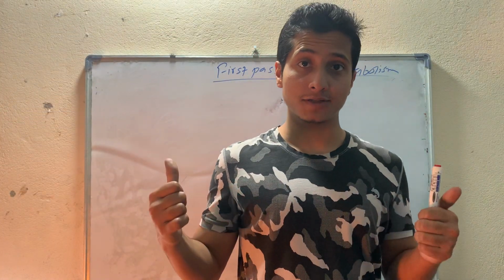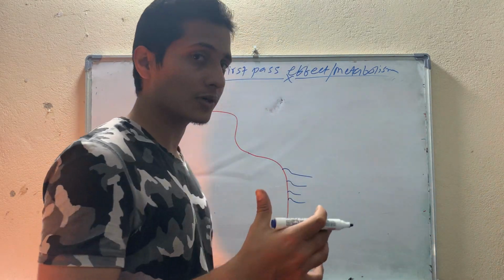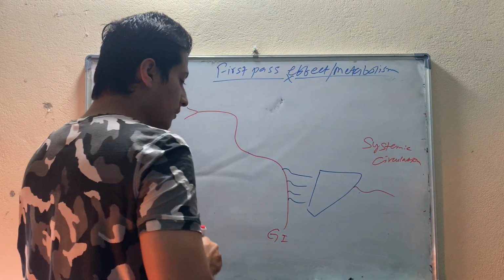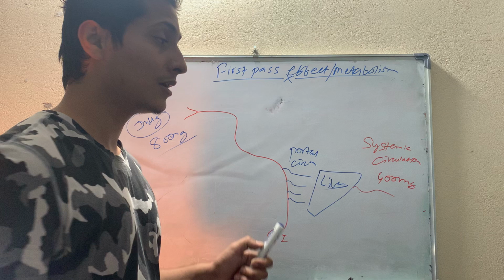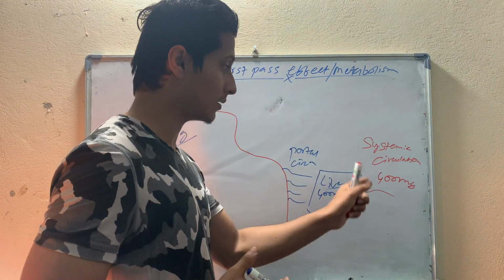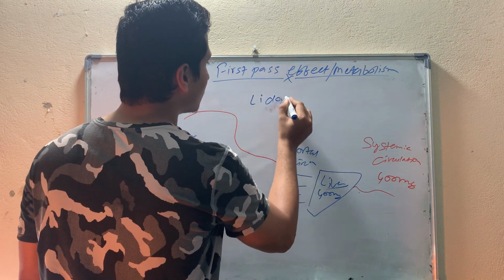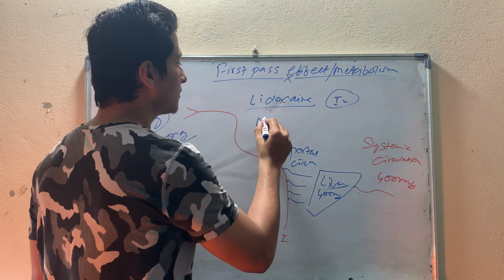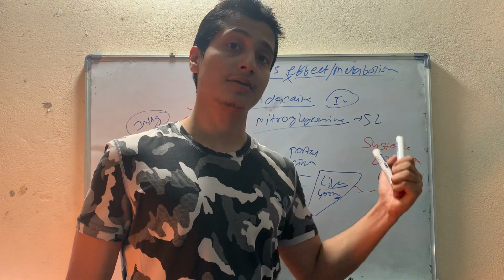Pharmacology review| First pass metabolism